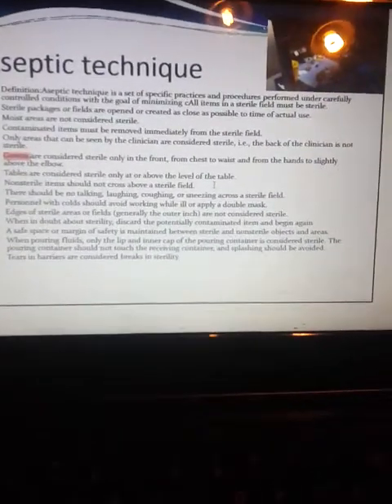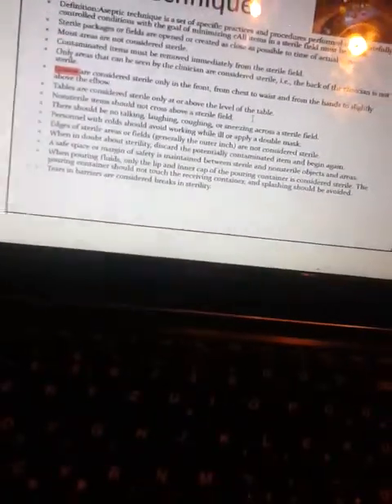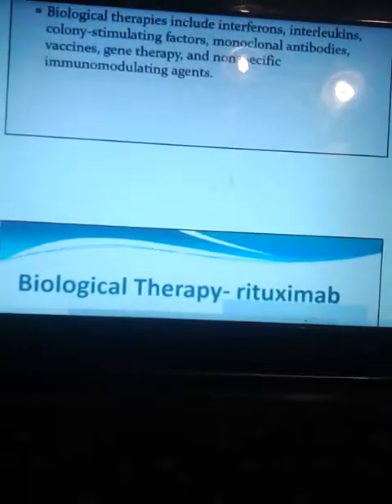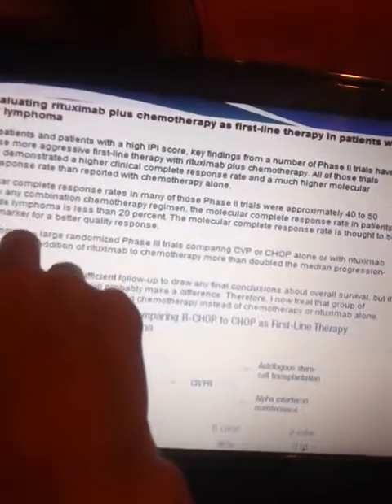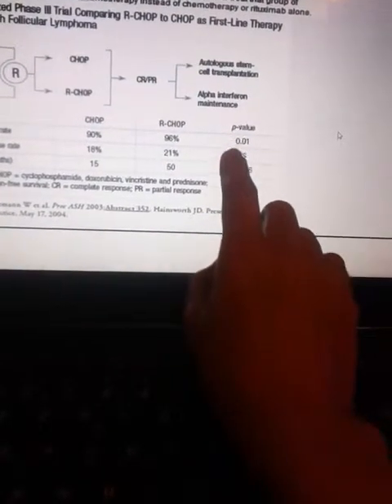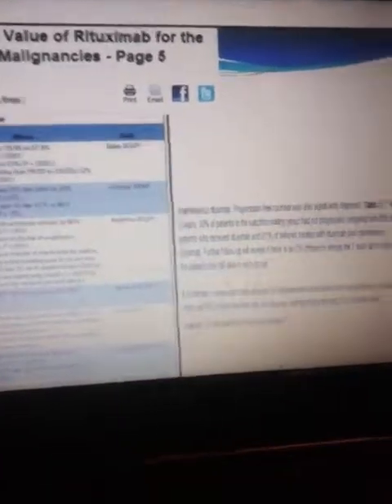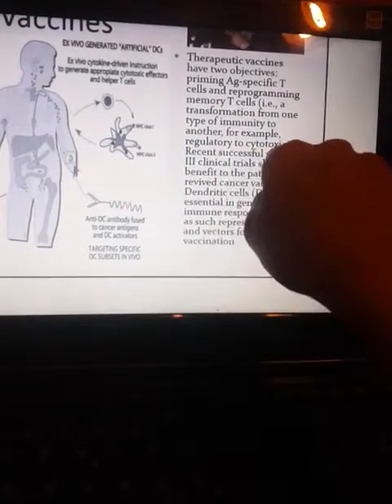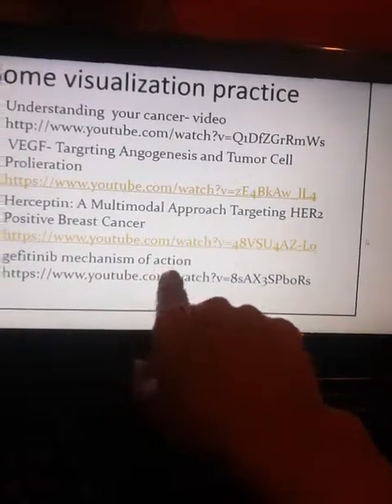topic 45 hospital and clinical pharmacy oncology pharmacy oncoteam video 3